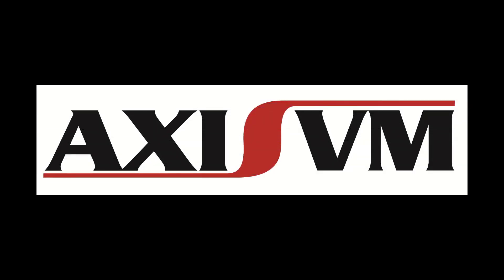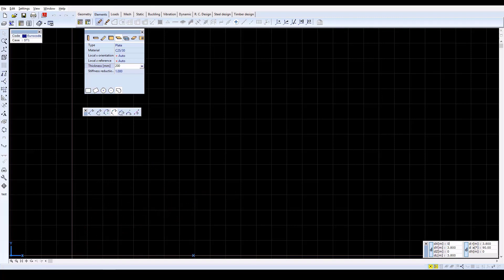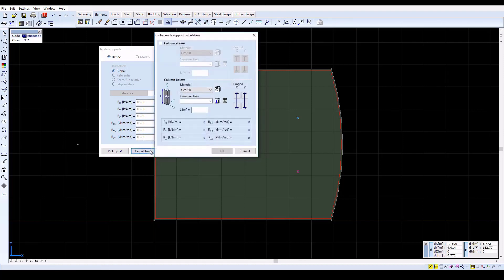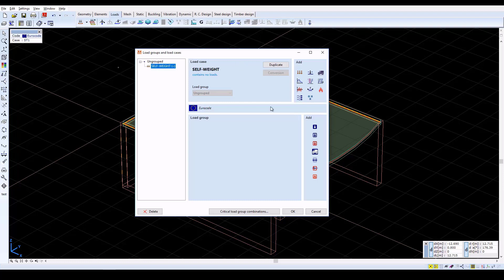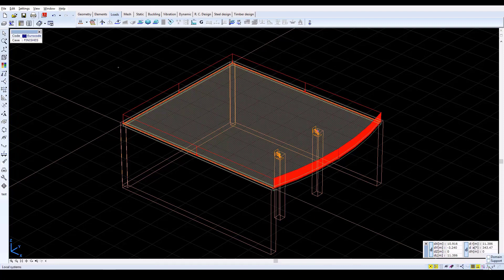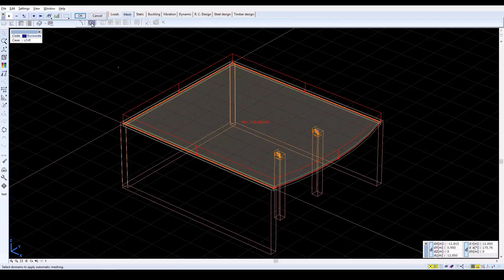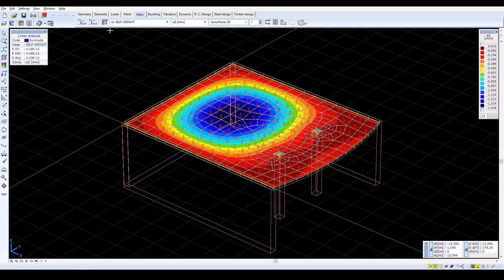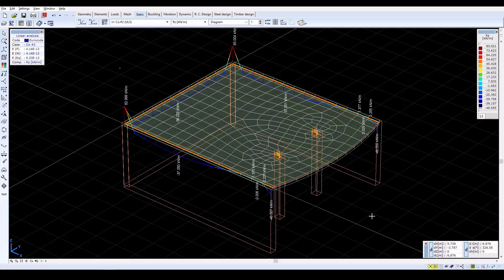AxisVM - Step by step Tutorial, Part 3, Slab modeling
Check our Online Forum and register for free. Share your examples, comments, ideas, and questions.
We have much more drawings, examples and technical content, inside our private Cloud. Get in touch with us to know more.

Vejam o nosso Forum Online e registem-se gratuitamente. Partilhem os vossos exemplos, comentários, ideias e questões. Lá podem fazer download destes desenhos.
Temos muito mais desenhos, exemplos e diverso conteúdo técnico, dentro da nossa Cloud privada. Entrem em contacto para saber mais.